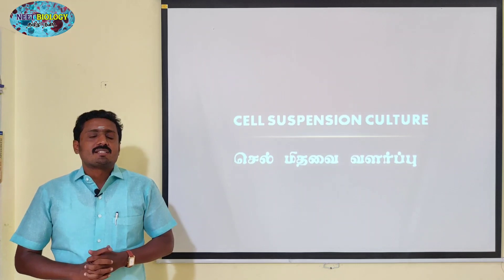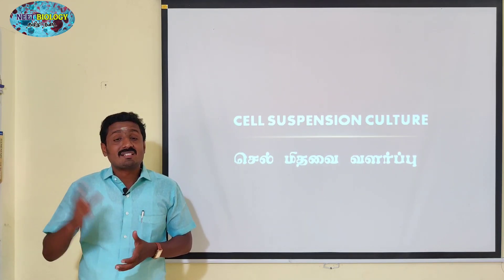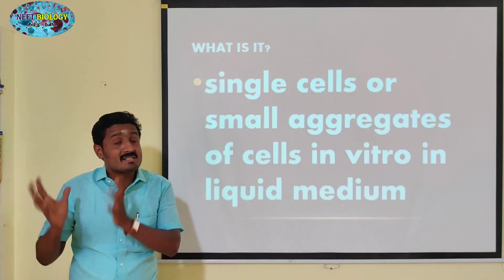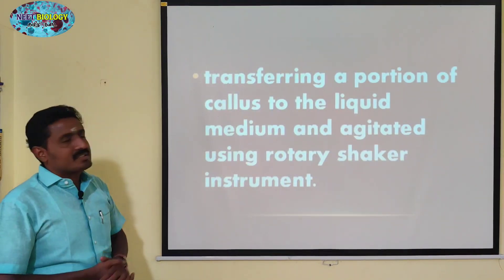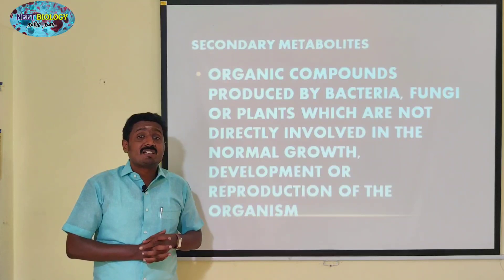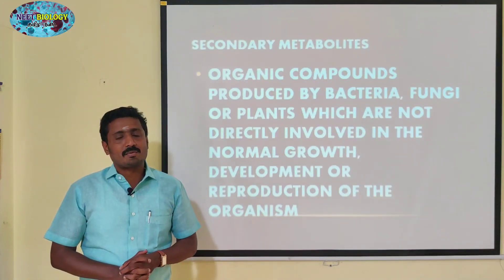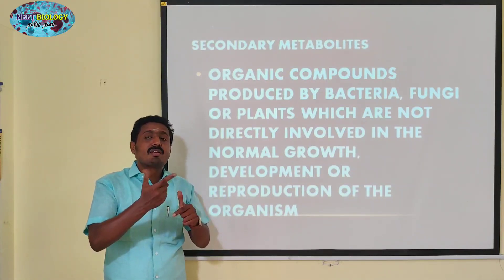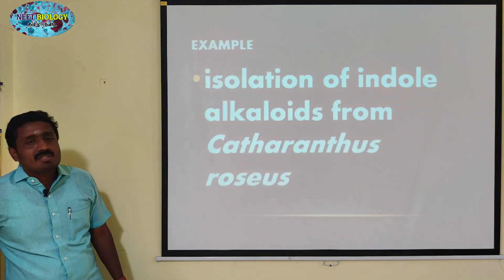CELL SUSPENSION CULTURE (PART 1) | TAMIL EXPLANATION | TYPES OF TISSUE CULTURE | செல் மிதவை வளர்ப்பு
The growing of cells including the cultureof single cells or small aggregates of cellsin vitro in liquid medium is known as cellsuspension culture. The cell suspension isprepared by transferring a portion of callus to the liquid medium and agitated using rotary shaker instrument. The cells are separated from the callus tissue and used for cell suspension culture.
Cell suspension culture can be useful for the production of secondary metabolites like alkaloids, flavonoids, terpenoids, phenolic compounds and recombinant proteins. Secondary metabolites are chemical compounds that are not required by the plant for normal growth and development but are produced in the plant as ‘byproducts’ of cell metabolism. For Example: Biosynthesis and isolation of indole alkaloids from Catharanthus roseus plant cell culture.
The process of production of secondary metabolites can be scaled up and automated using bio-reactors for commercial production. Many strategies such as biotransformation, elicitation and immobilization have been used to make cell suspension cultures more efficient in the production of secondary metabolites. Few examples of industrially important plant secondary metabolites are listed in the text book as tabular column.